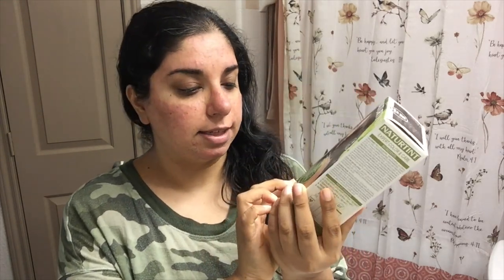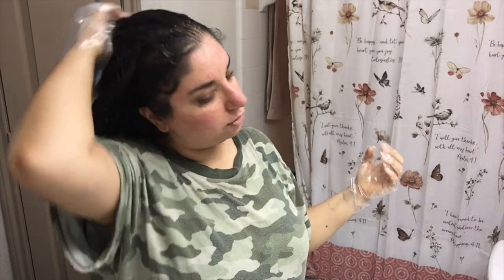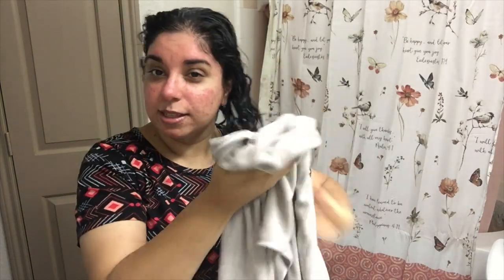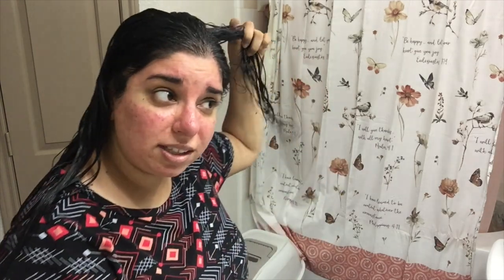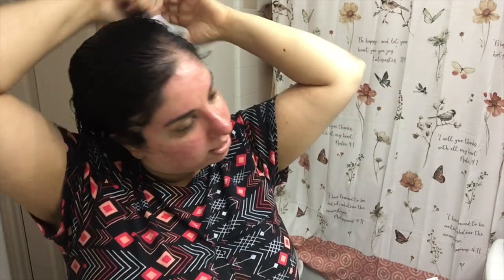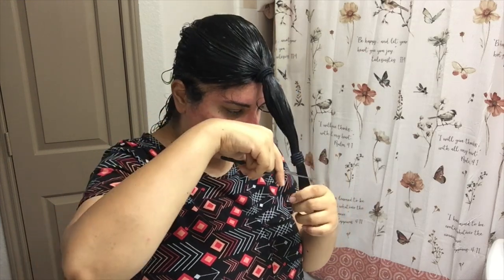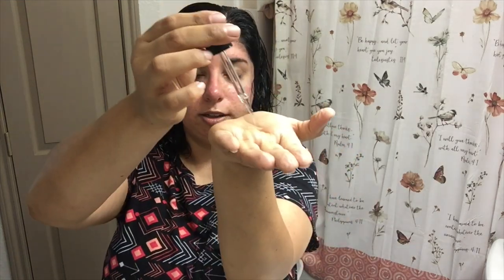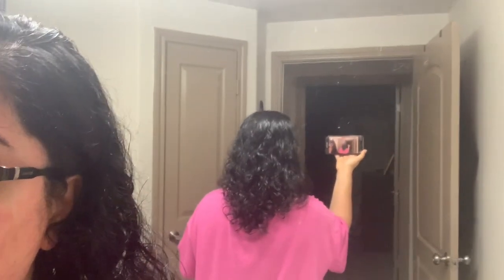DIY Curly Hair Color + Haircut [I May Have Glued My Hair Together ...]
My name is Kirti Chavez, I'm a wife, gut health nerd, wellness aficionado, & future chiropractor! I am passionate about healing the gut through ancestral/biblical nutrition, optimizing our lifestyles to promote better health, & helping women reclaim their hormonal health & fertility!

🌻 On this channel  I will be sharing my health struggles, specifically Leaky Gut, Iron Deficiency, & PCOS + infertility, & what protocols I am following to heal naturally. I'll also be sharing my wellness-centered lifestyle & journey to becoming a chiropractor!

🌻 VIDEO EDITING: IMOVIE
🌻 INTRO & OUTRO MUSIC: CANVA
🌻 VIDEO MUSIC: IMOVIE/YOUTUBE AUDIO
🌻 FILMING EQUIPMENT: IPAD & IPHONE

All information in this video is not intended to diagnose, prevent, treat, or cure any disease or illness. All contents of this video is provided for informational purposes only, as general information, that may not apply to you as an individual, & is not a substitute for your own physician's medical care or advice. Always seek advice from your physician or another qualified health provider with any questions you may have regarding nutrition, medical conditions, & advice. Never disregard medical advice or delay seeking medical care because of something you have seen in this video, or any of the corresponding videos, YouTube channel, eBooks, written material, & related social media, including text, images, videos, or other formats. The creator & publisher of this video will not be held responsible for any adverse effects that may arise from the use of any recipe, advice, suggestion, recommendation, on this channel & corresponding social media.

✝️ AVE CHRISTUS REX ✝️